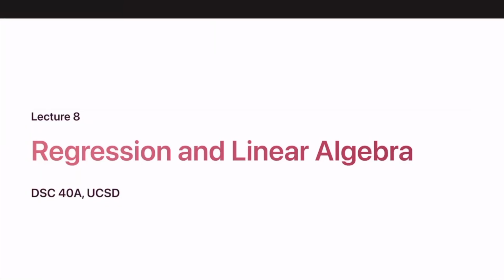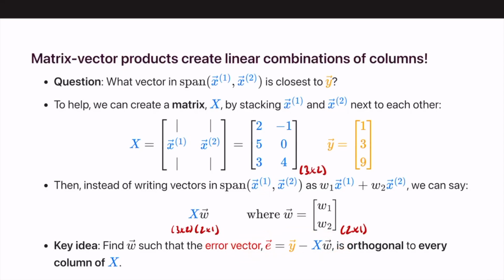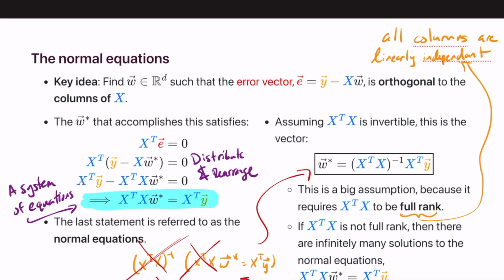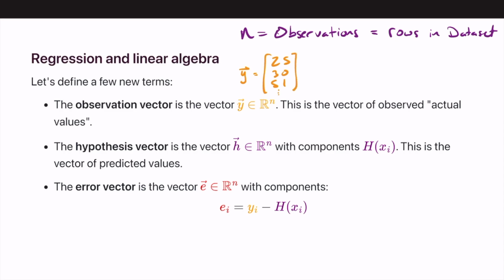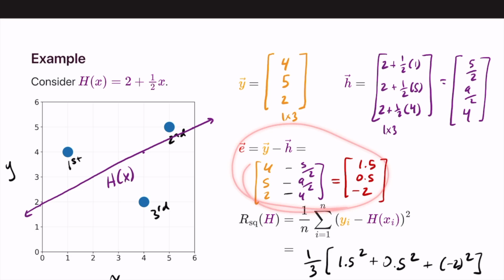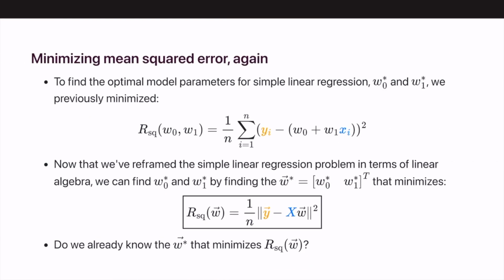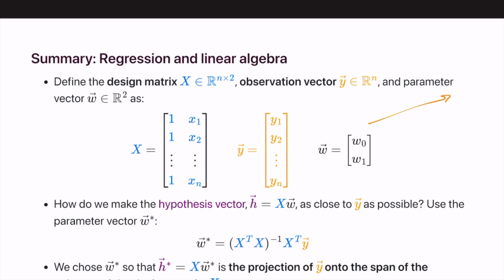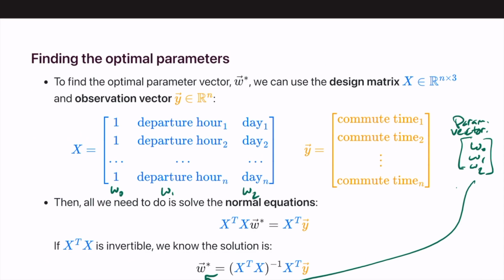DSC40A Lecture 8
Regression and Linear Algebra